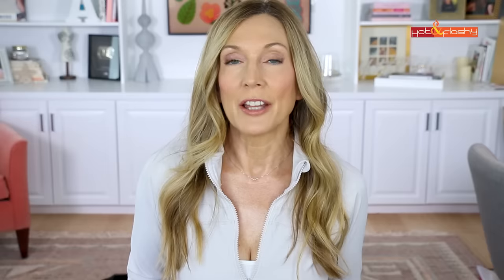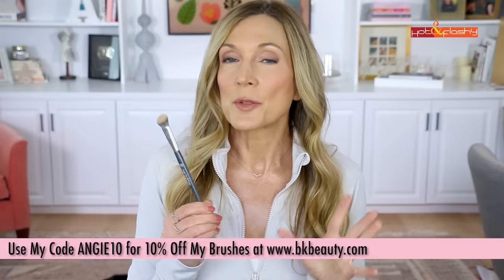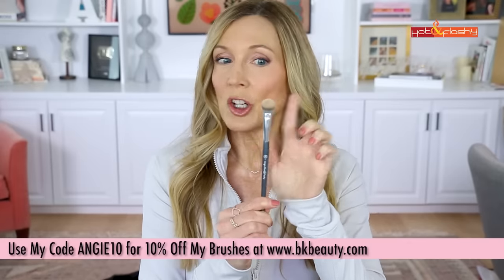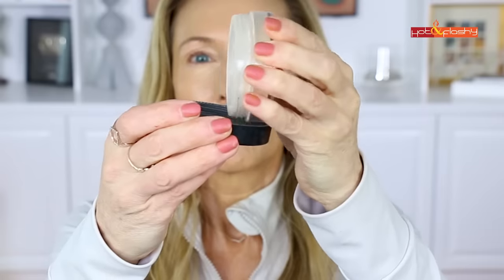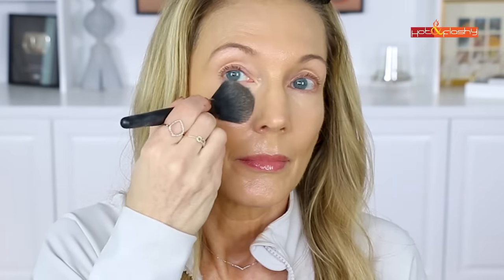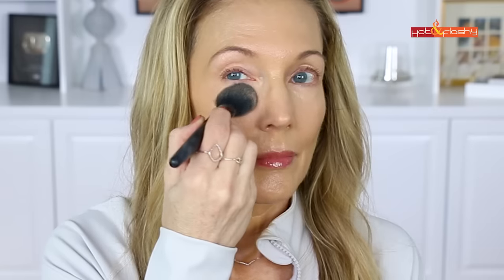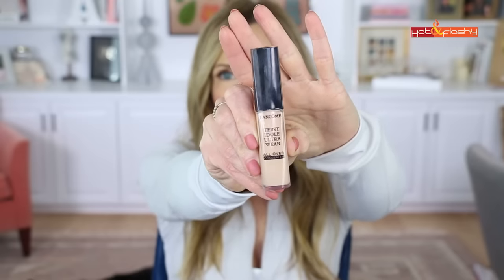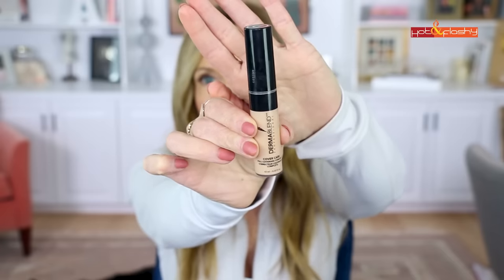Easy Everyday Crease-Free Concealer Routine + The BEST Concealers for Mature Skin!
Shopping Links:

Dior Forever Matte Foundation in 2.5N (Nordstrom), (Sephora), (Saks)

ELF Blush Brush (Ulta), (Walmart), (Amazon)

L’Oreal Age Perfect Radiant Concealer in 205 Creamy Beige (Ulta), (Walmart), (Amazon)

Nail Polish: Queeny 114 Caramelize

Today’s Makeup:
Undefined R&R Sun Serum SPF 50 PA (Ulta), (Amazon), (Target)